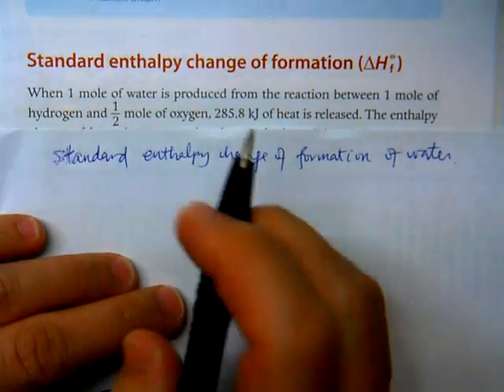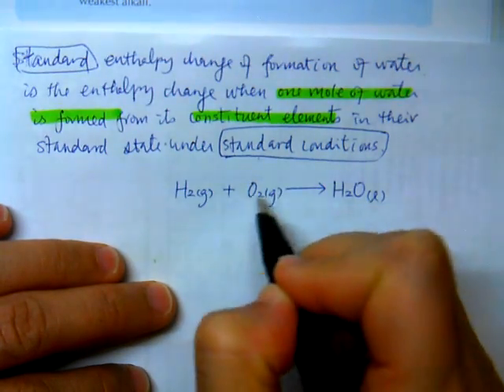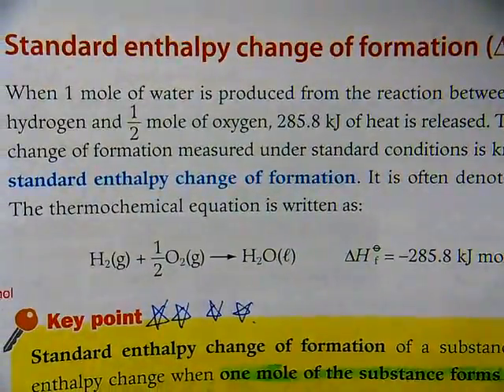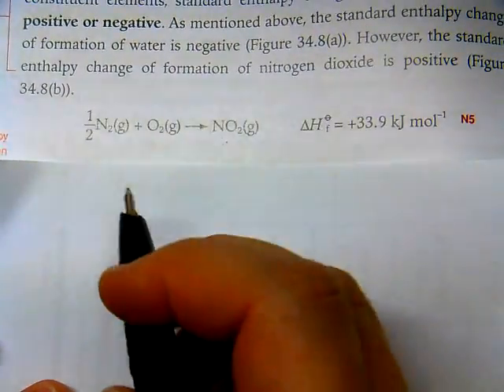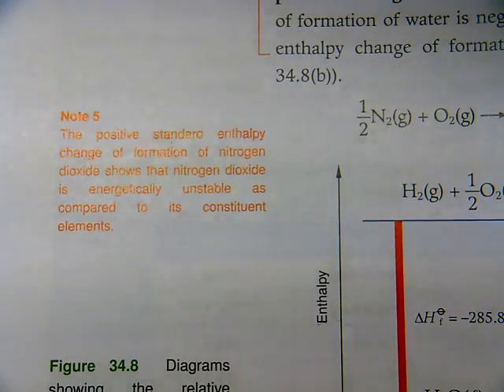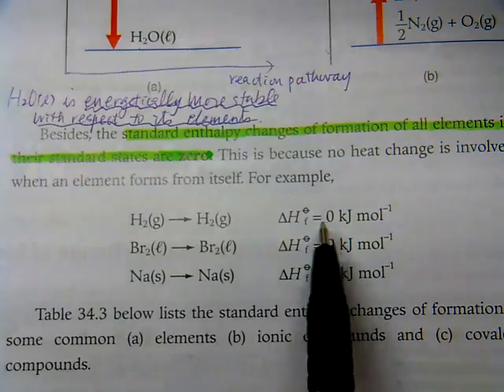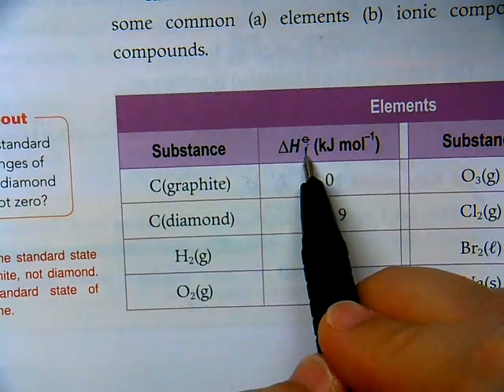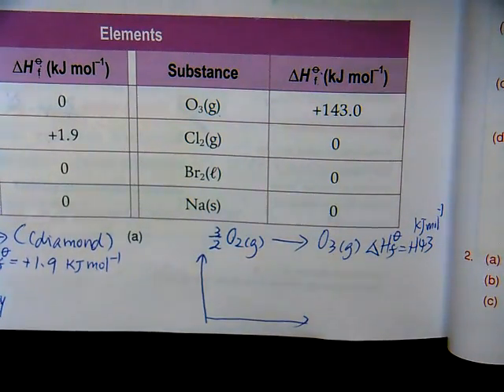17 Chapter34 formationdefinition1 Part17